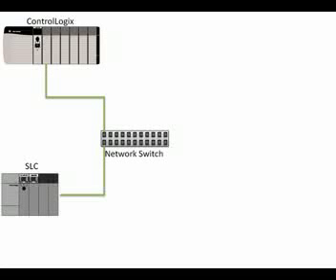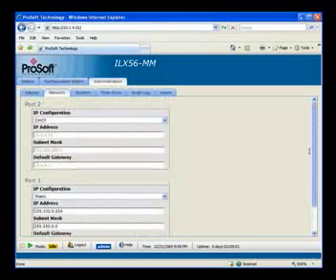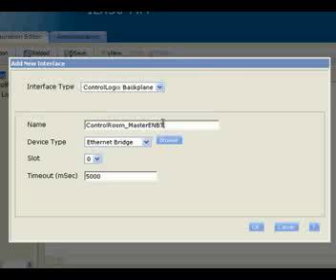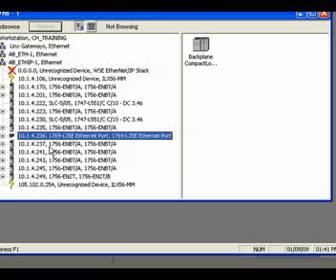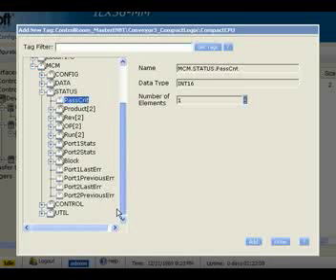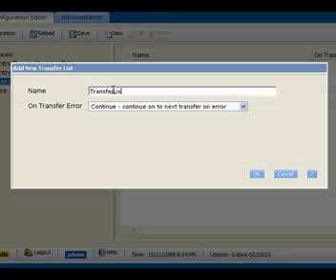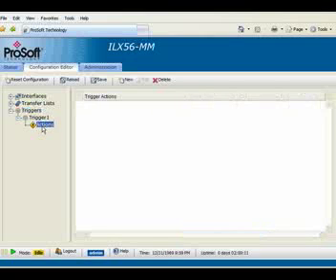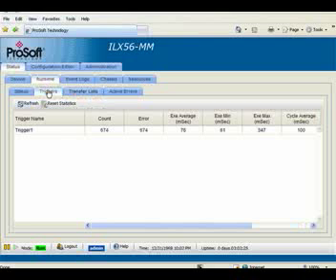ILX56 Message Manager data transfer engine for ControlLogix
The ProSoft Technology inRAx Message Manager is a single-slot solution that connects and transfers Factory and Plant Process Automation monitoring and control data between islands of automation across diverse platforms, networks and protocols.

The inRAx Message Manager is a data transfer engine for the ControlLogix 1756 platform, supporting Rockwell Automation Programmable Logic Controller (PLC) and Programmable Automation Controller (PAC) network protocols, as well as platforms and devices that use Siemens Industrial Ethernet and Modbus TCP/IP protocols.

The ILX56-MM reduces the engineering effort required to coordinate data transfers between multiple control systems in Factory and Plant Automation applications. The Message Manager streamlines data connection and transfer operations by enabling PLC/PAC data exchanges without the need for additional message-specific PLC programming.